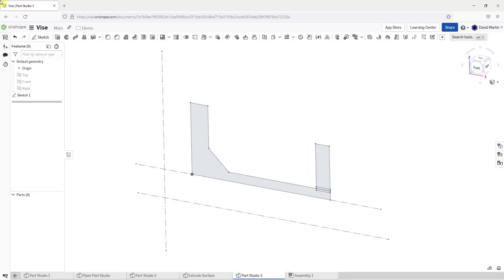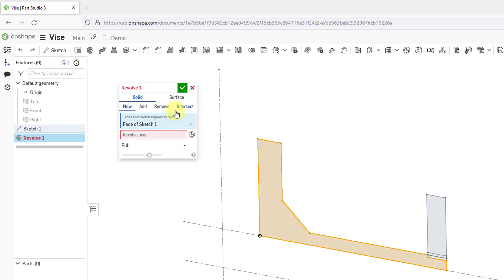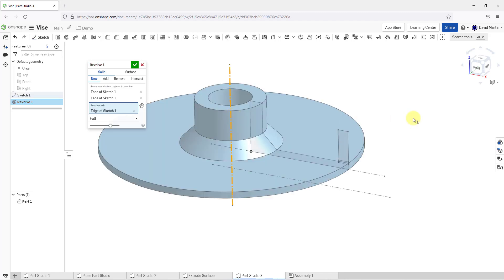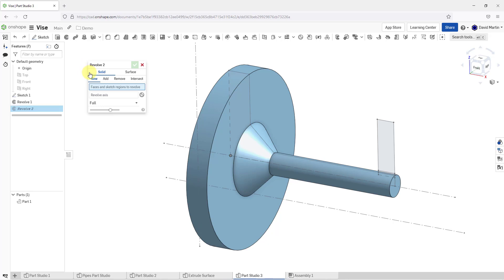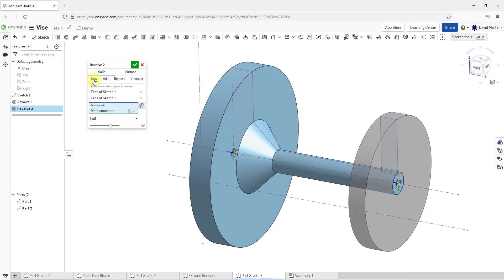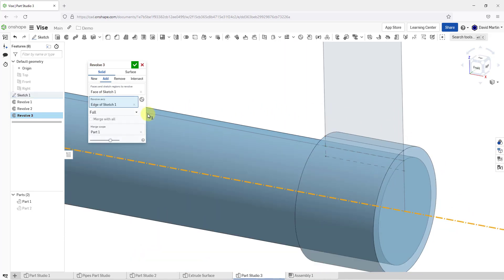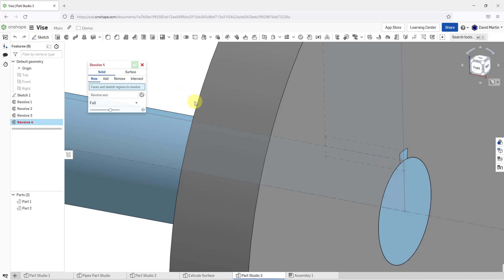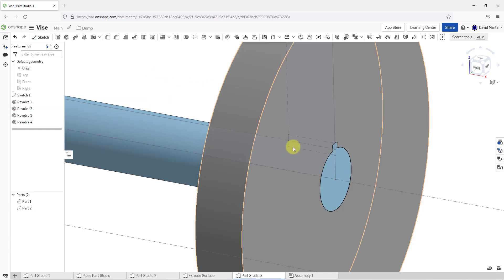Onshape - Part Studio Tutorial | Revolve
This Onshape tutorial shows how to use the Revolve tool to add and subtract solid geometry about an axis of revolution.

Thanks,
Dave